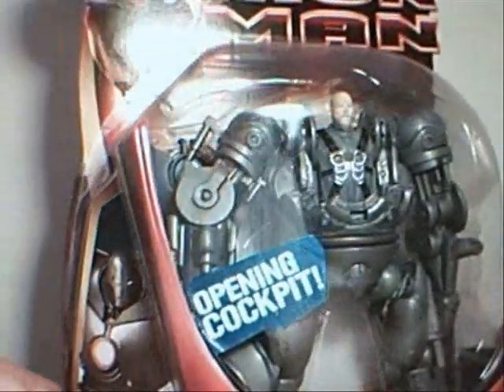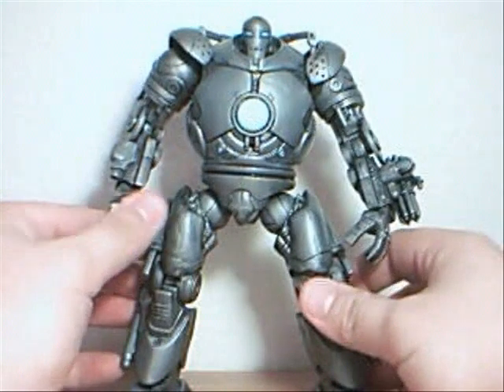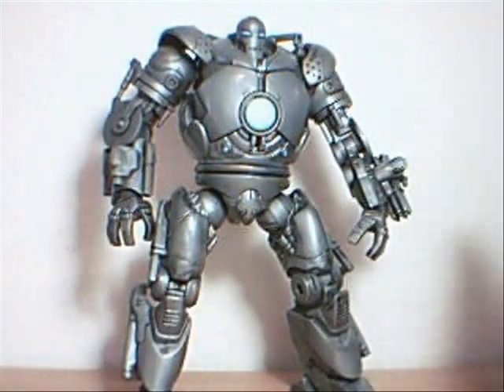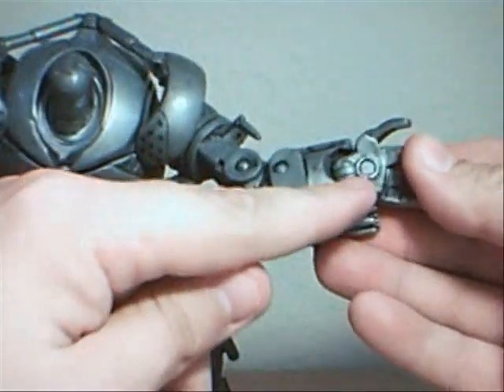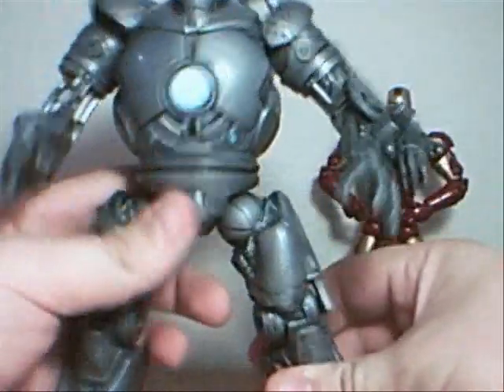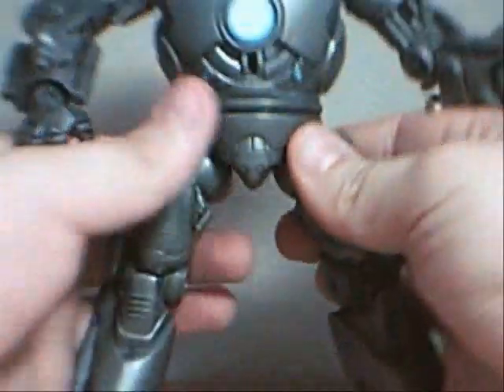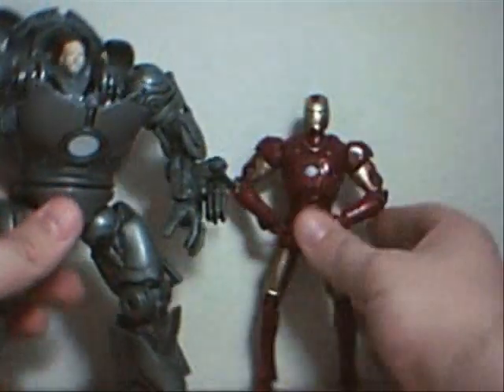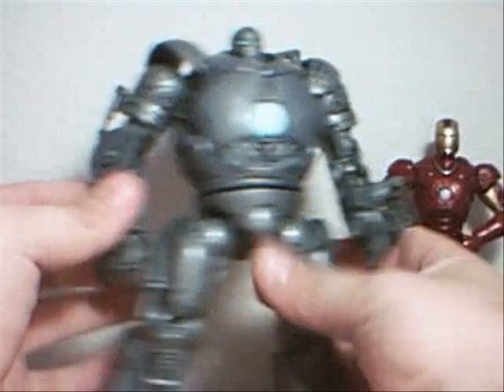Video review of Ironmonger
Brief Character bio; General description review of the "2008 ironman film", Ironmonger.

I rarely say a figure is a "must have" but this version of the ironmonger is by far my most favorite of all the ironman figures i currently have...he is...